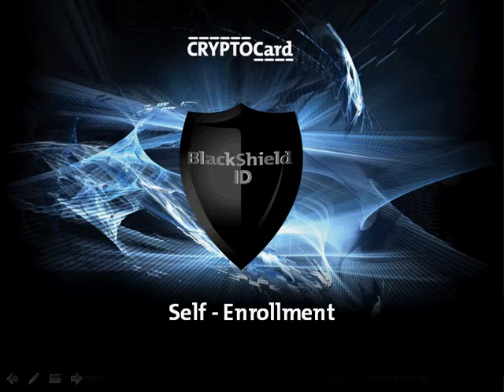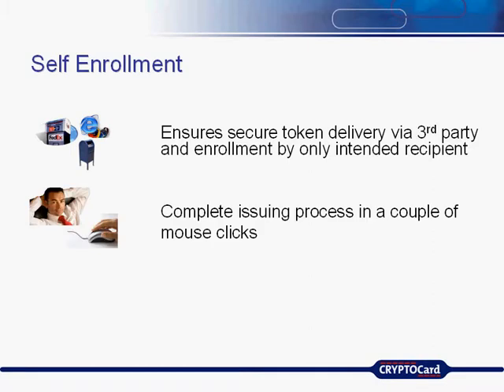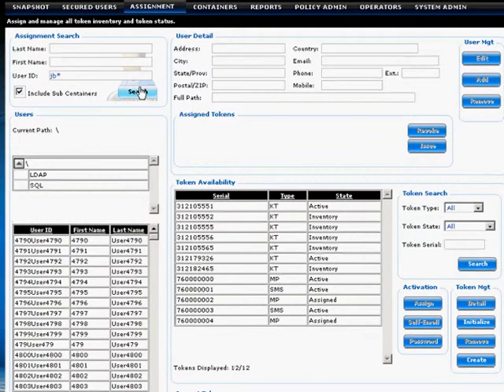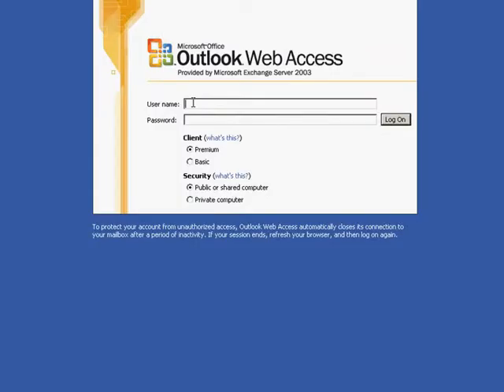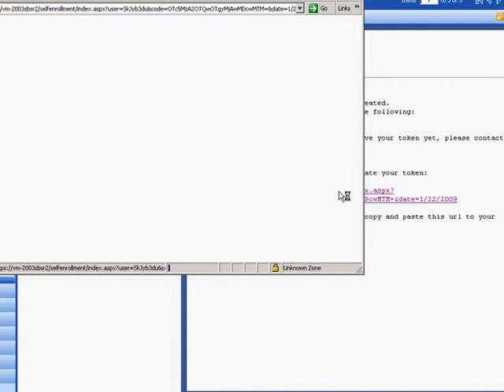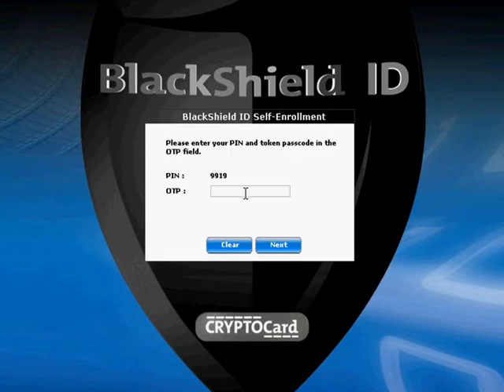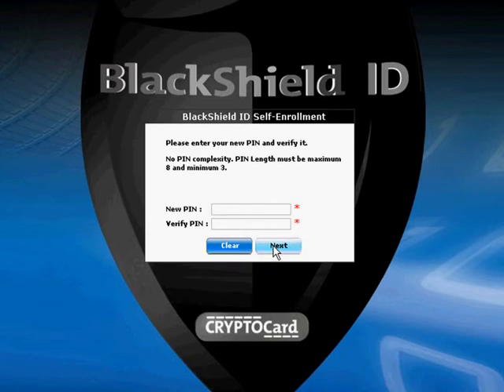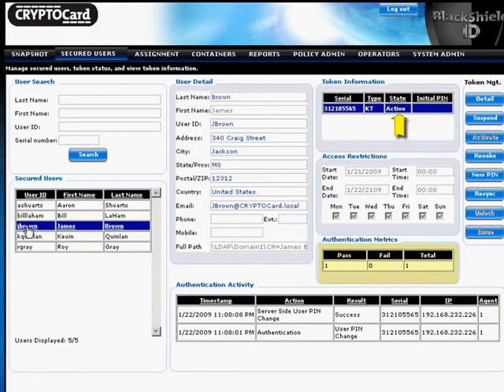self_enrol.flv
Self Enrolment